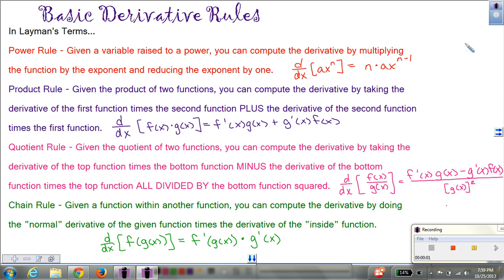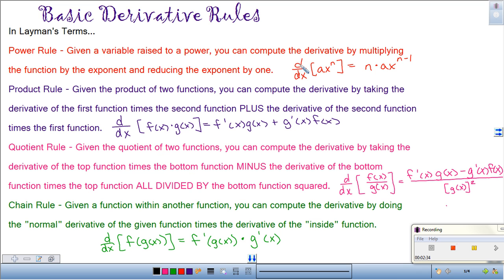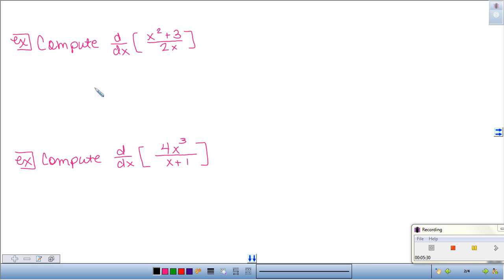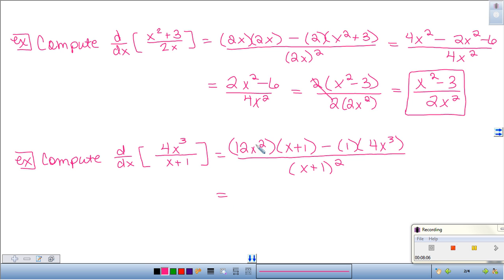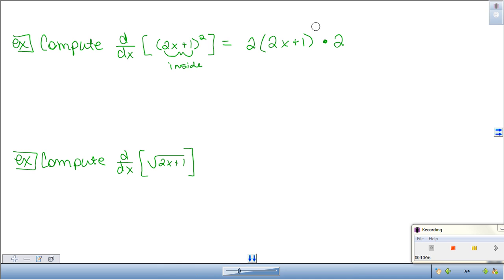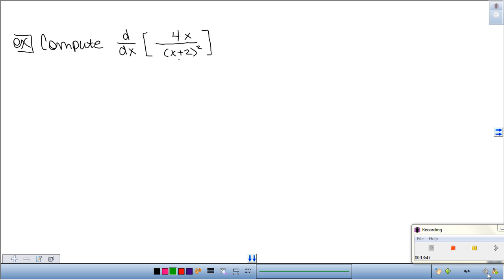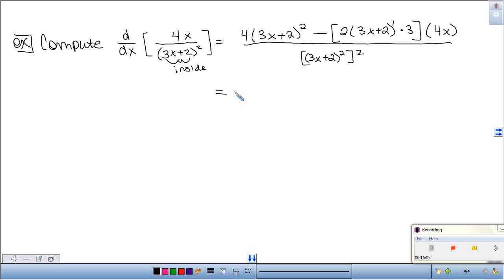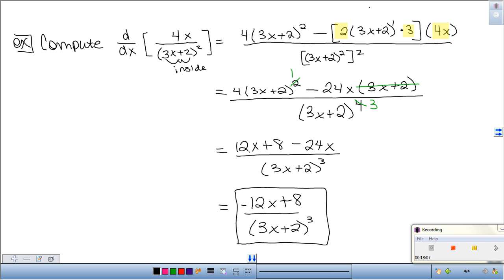Calculus - Overview of Basic Derivative Rules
Sub video for 10/28/13